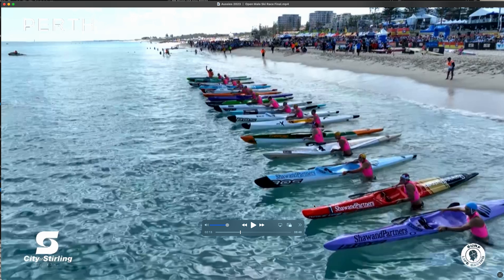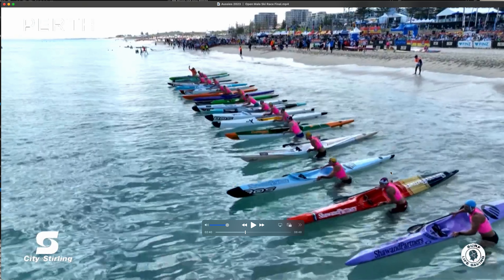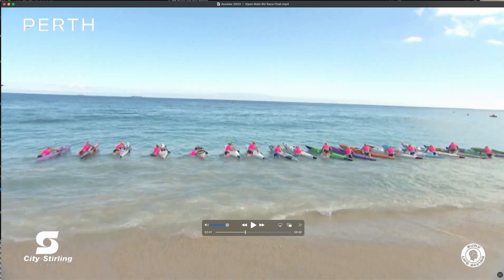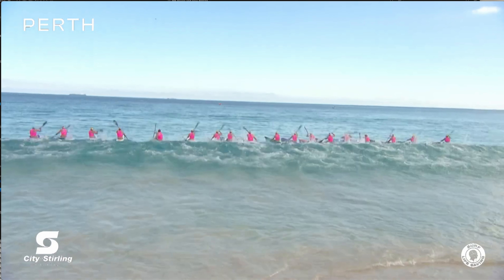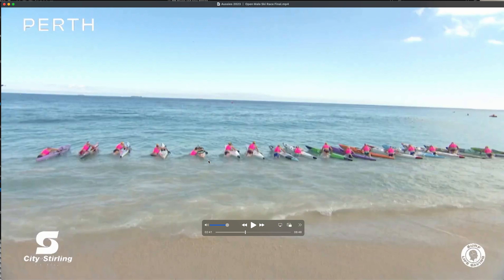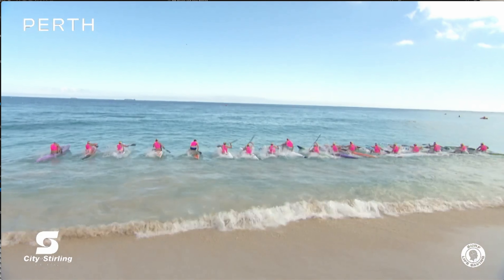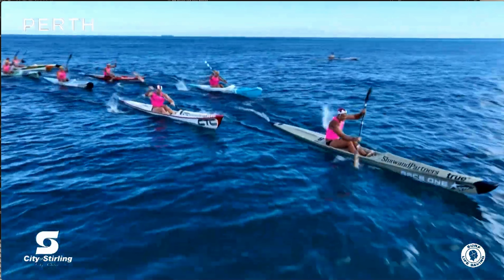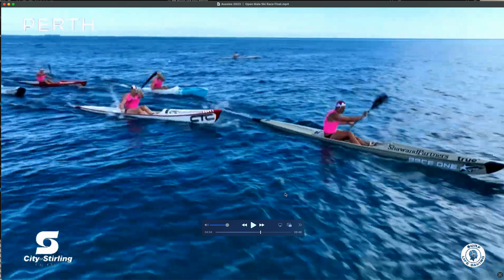Starts analysis Aussies ski final 2023